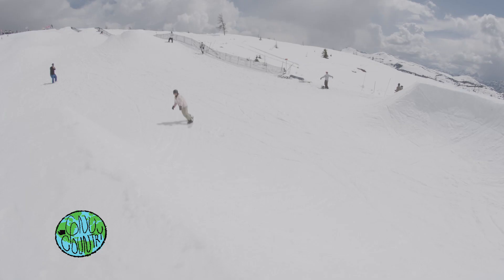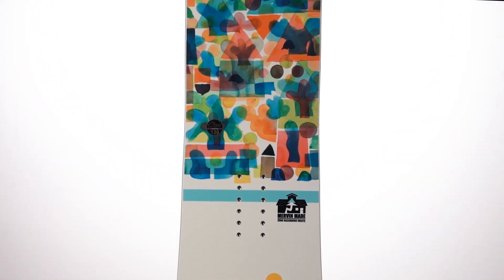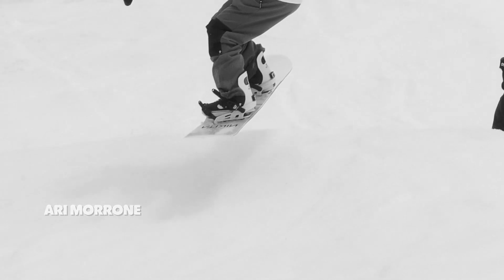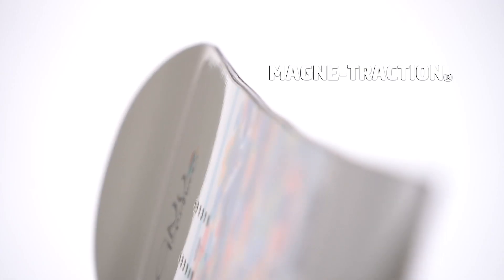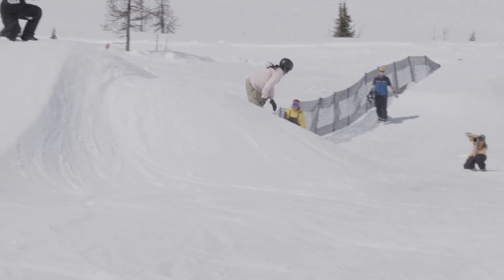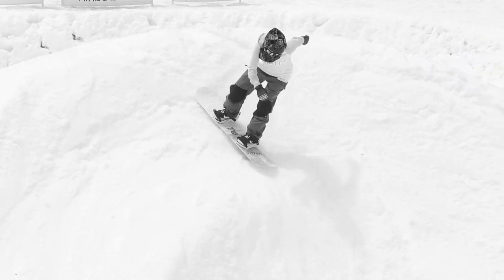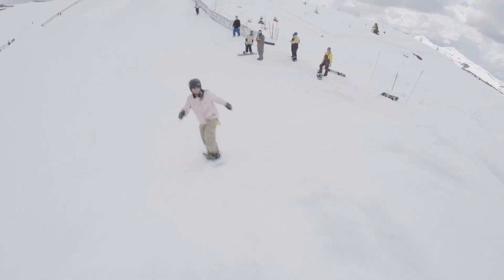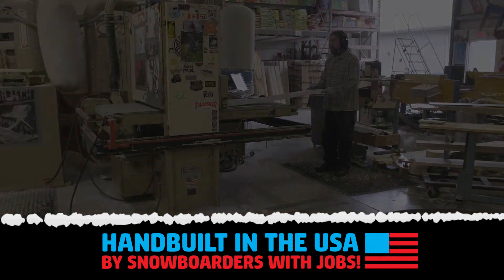2023-2024 BNICE | GNU SNOWBOARD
The B-Nice is a twin all mountain board with an approachable shape, softer flex, and our Original Banana Hybrid contour for catch-free progression. Even if your friends aren’t nice or the terrain is hammered, the B-Nice will smooth out any drama and make your day a little more playful. Magne-Traction® adds predictable edge-control to the long list of this board’s niceties. A lot of tech for a nice price, the B-Nice lives up to its name.